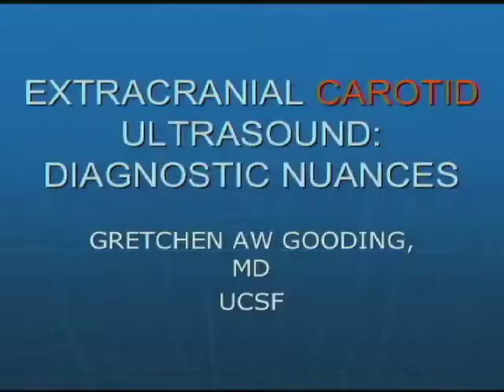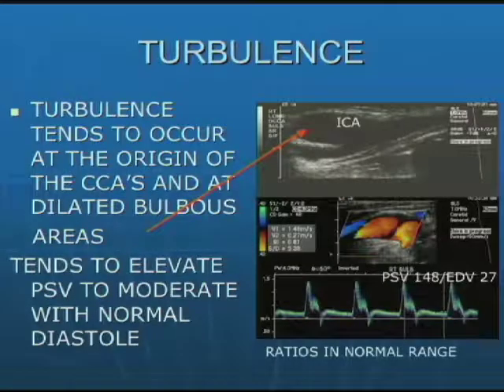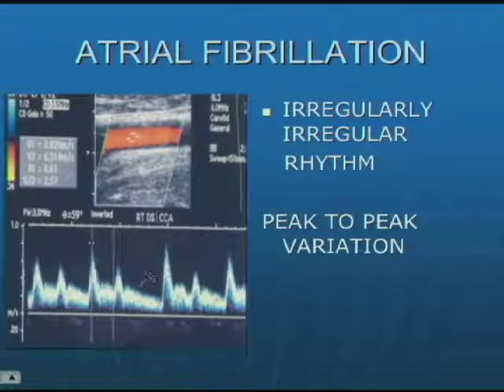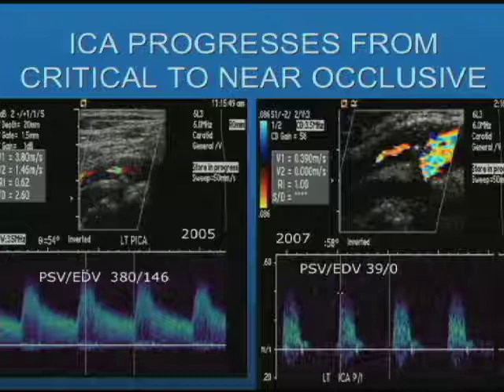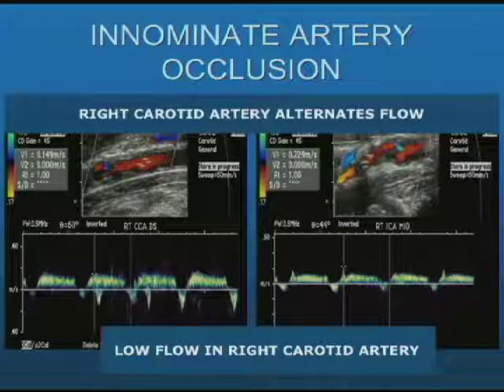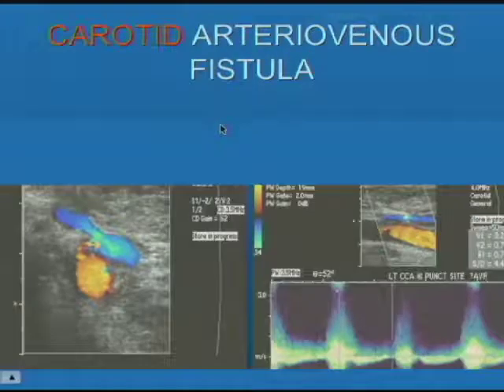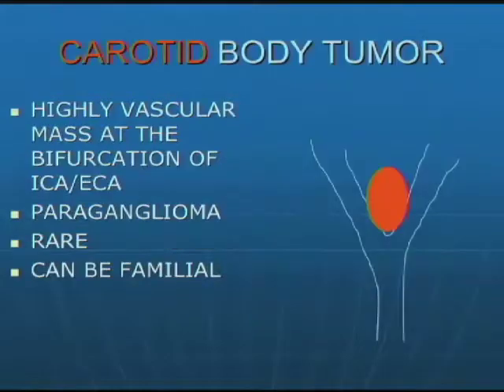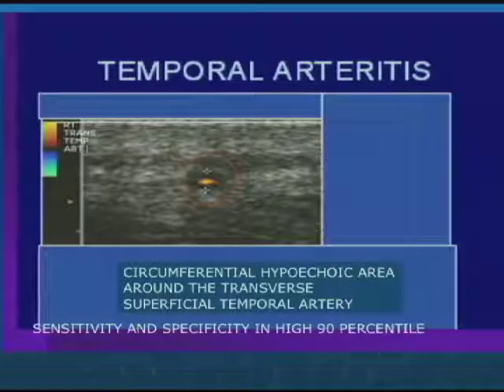ExtraCranial Carotid Ultrasound Diagnostic Nuances by Gretchen AW Gooding, MD